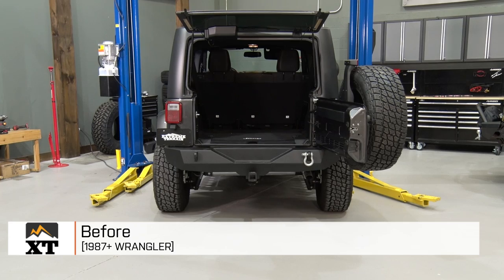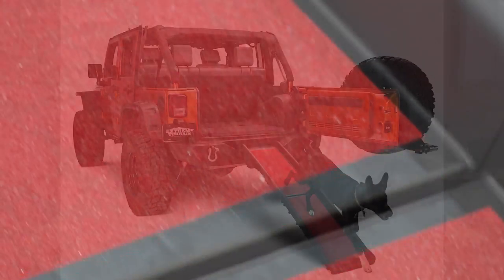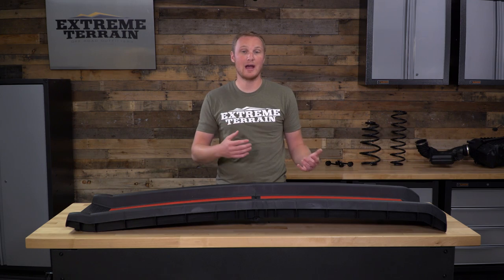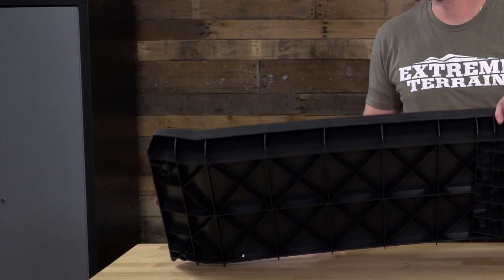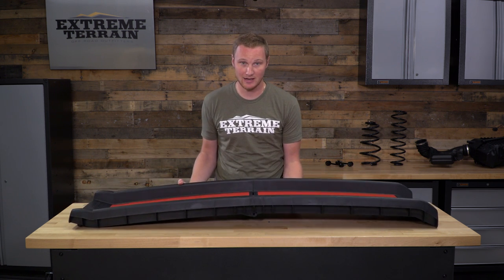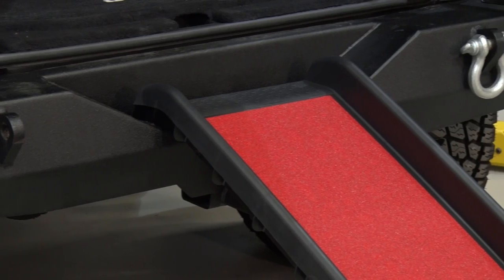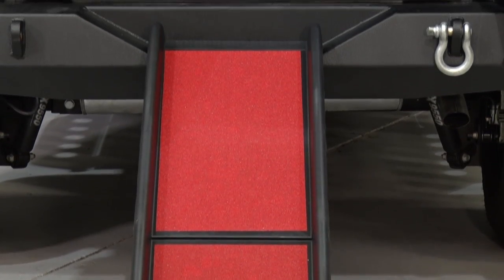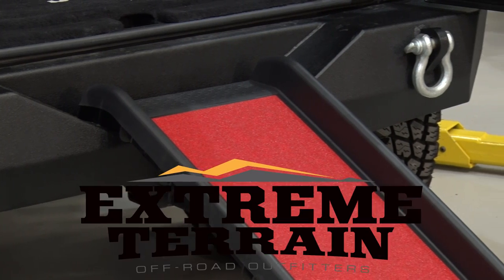Jeep Wrangler (1987-2017 YJ, TJ, JK) Non-Slip Pet Ramp Review & Install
The Non-Slip Pet Ramp is perfect for those with pets that have trouble getting in and out of the lifted or stock height Jeep. This is easy to clean and store inside for next time!

Item J102401

Protects your Pet from Injury. Large dogs are susceptible to arthritis or foot injury especially when they have a habit of jumping up or down your lifted Wrangler Jeep. This Non-Slip Pet Ramp is the easy and pet-friendly way to help your pooch from getting in and out of your Jeep. This kit has a low impact and low-stress design that is perfect for elderly dogs or large breeds weighing up to 200 pounds. The red non-slip surface is designed to promote traction while making the surface easy to clean. The foldable design makes it painless to store away when the ramp is not in use.

Heavy-Duty Construction. This Non-Slip Pet Ramp is made from durable ABS plastic. It may be light, but it is strong and durable enough to accommodate large pets weighing up to 200 lbs. The kit comes pre-installed with rubber feet on all four corners to firmly secure the ramp while your pet is boarding or disembarking from your Jeep. When you’re done using the ramp, simply fold it away.

No Installation Required. Your pet deserves the best care possible. Use this Non-Slip Pet Ramp on the door or tailgate of your Jeep to prevent unwanted pet injuries such as hip dysplasia or arthritis.